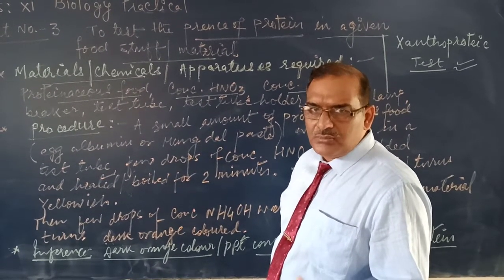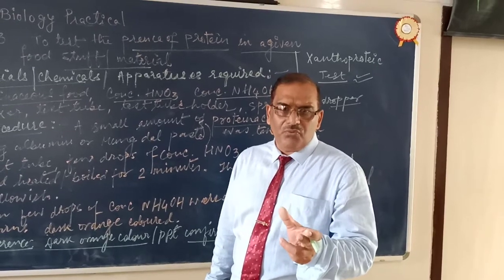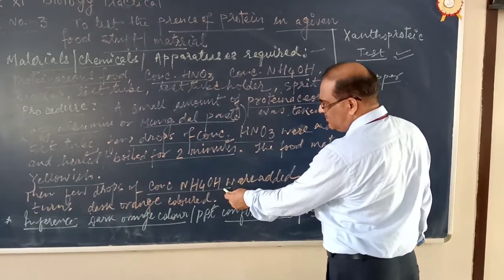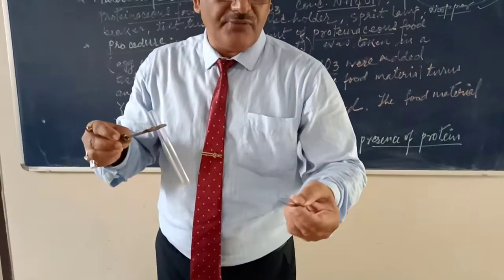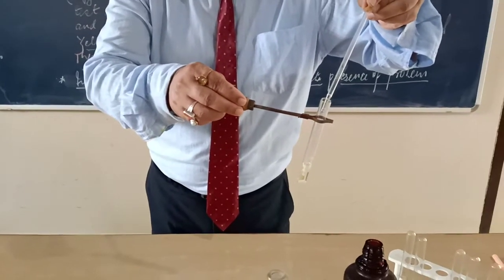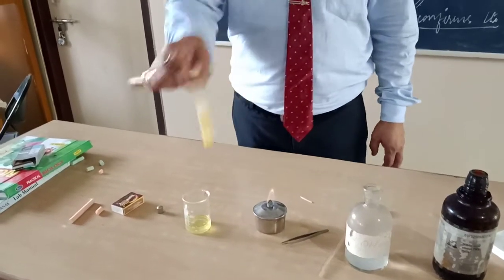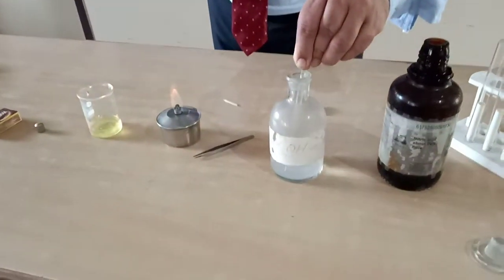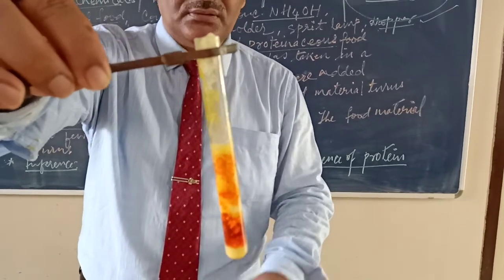class 11 Experiment 3